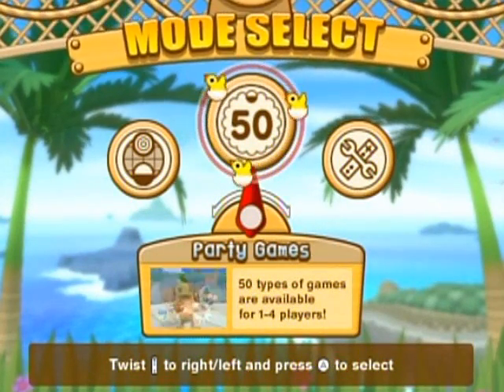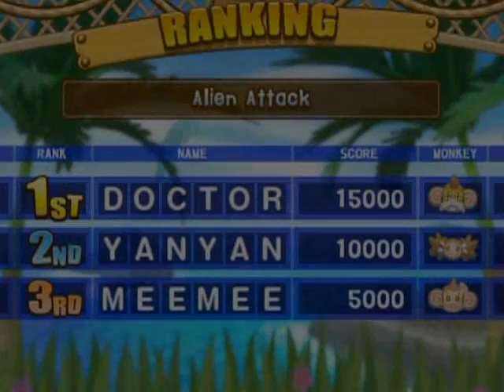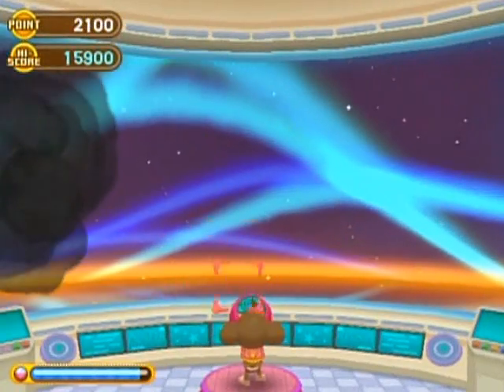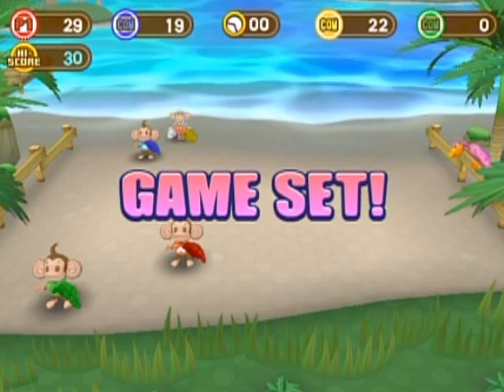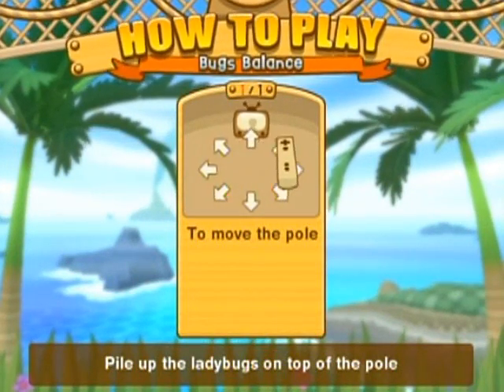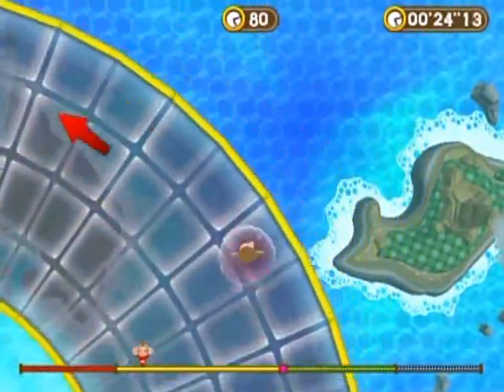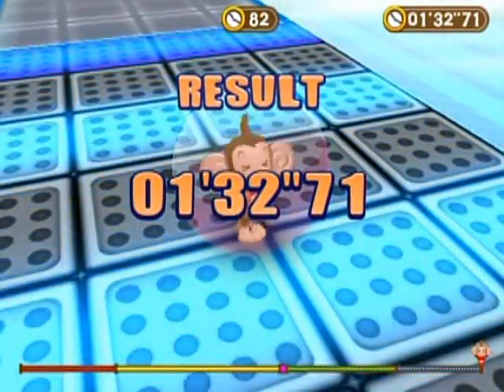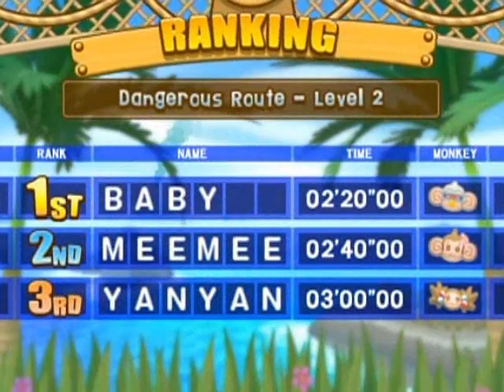Super Monkey Ball Banana Blitz Walkthrough Part 11: Party Peril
I think I did a pretty good job explaining why the Party Games aren't what they're cracked up to be, lol! They were actually one of the main selling points of the game that Sega advertised as shown in this trailer where most of the footage IS the party games:
However, most of them are either broken or boring. Stick with the main game folks! That's where the fun is and why I recommend you play this game. However, I liked how this video turned out humor-wise so I will likely finish showing all 50.